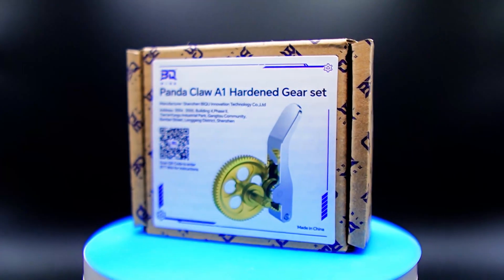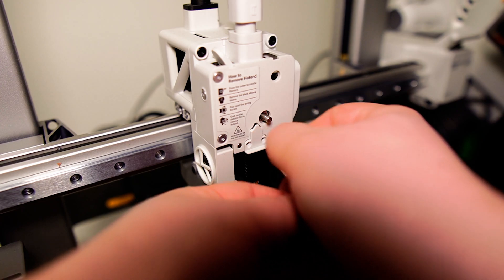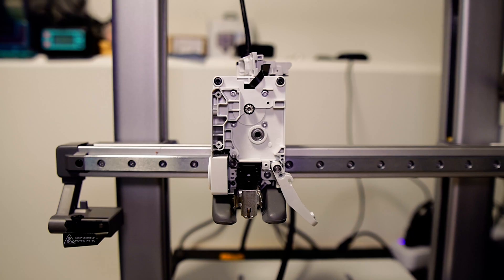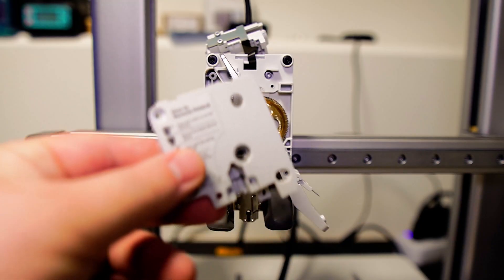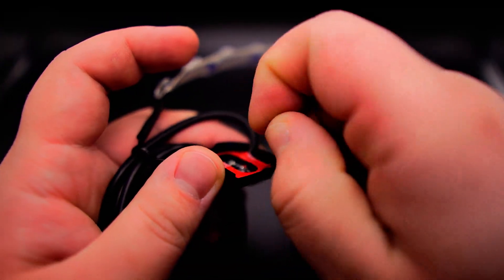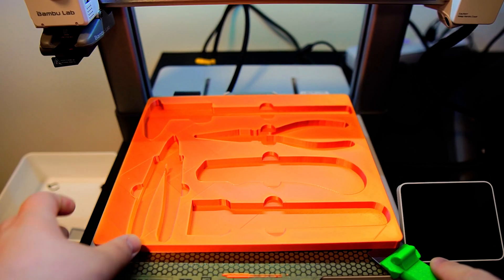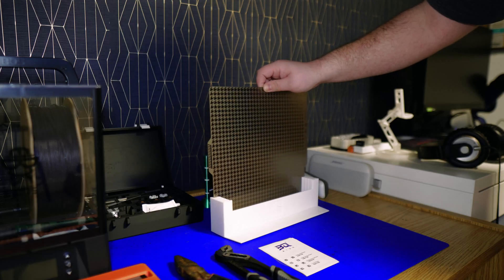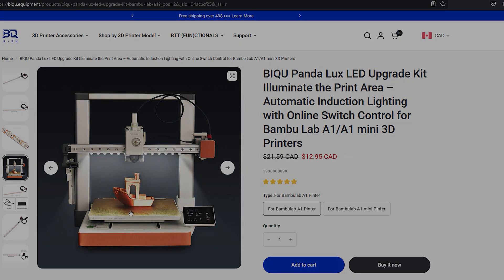5 Must-Have Upgrades for Your Bambu Lab A1 Printer using BIQU Products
BIQU Products can be found here;

MakerLab generated model of my hand can be accomplished using their "Image to 3D" tool;